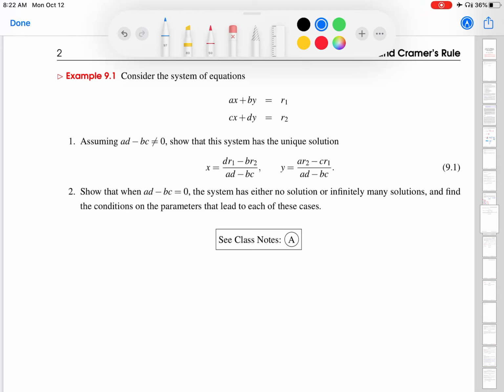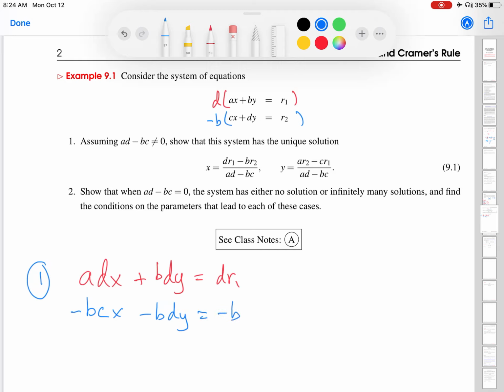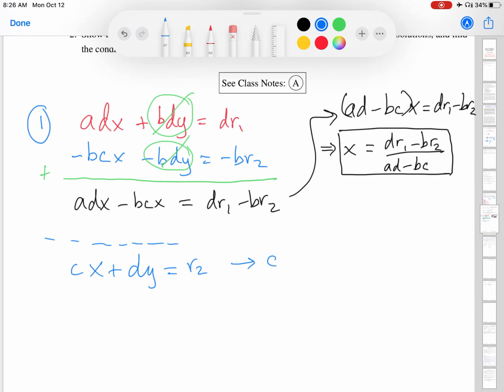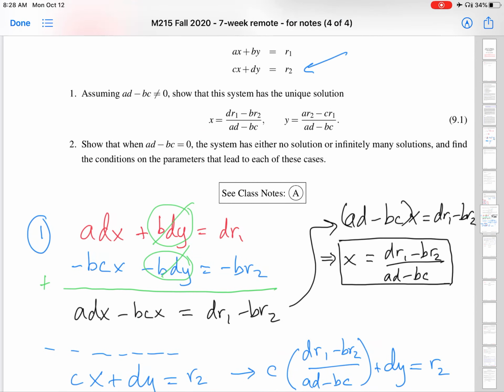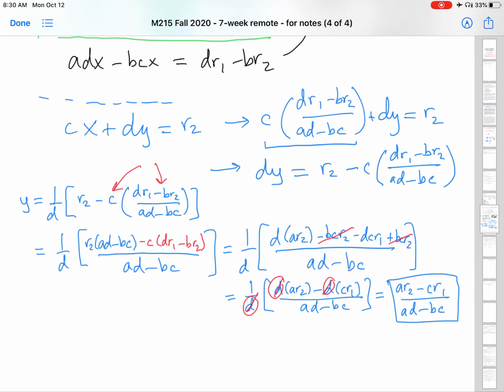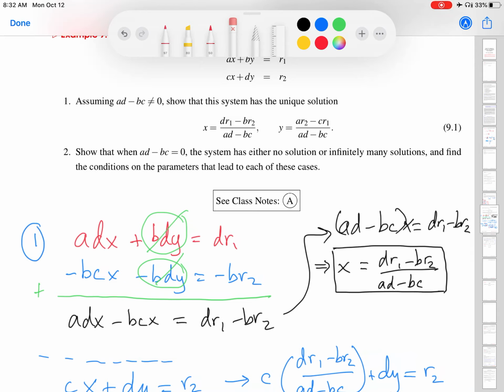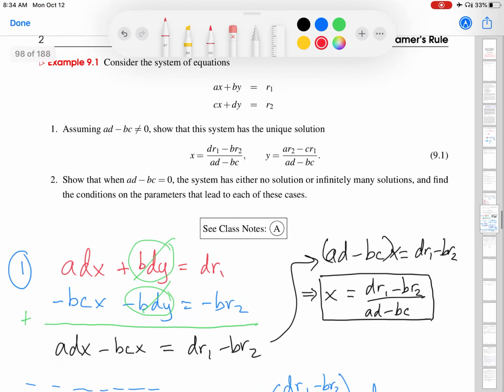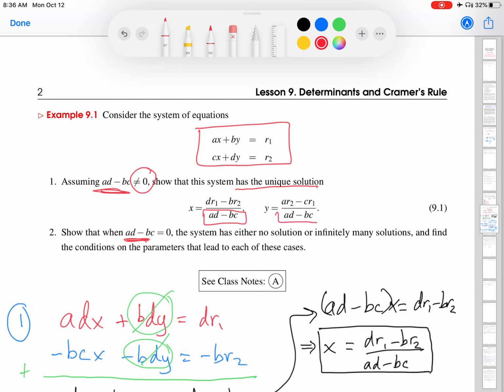Intro to determinants | Wellesley College Differential Equations w/Applied Linear Algebra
This video works through an example that motivates and explains the determinant of a 2x2 matrix.